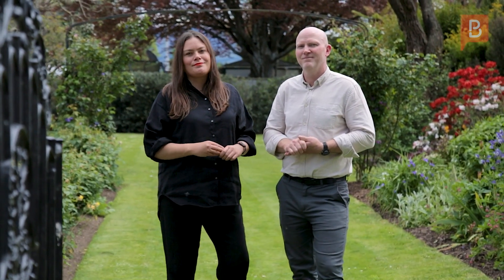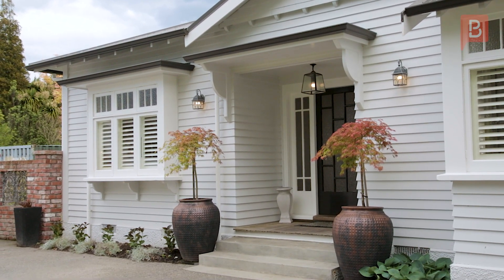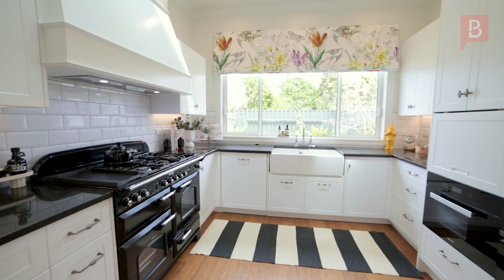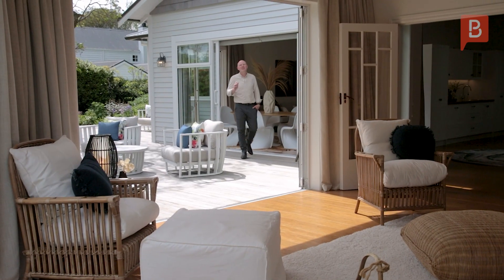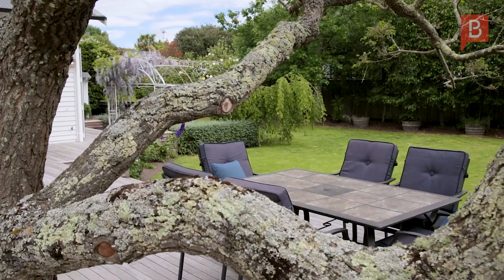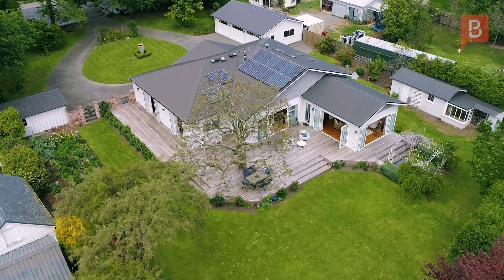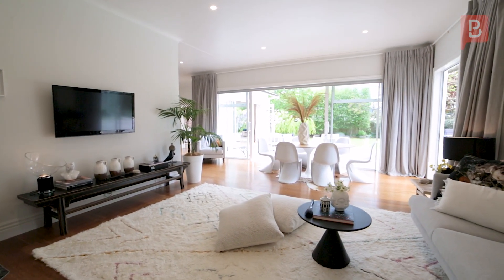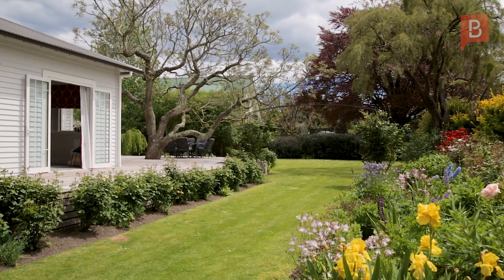16 Main St, Greytown